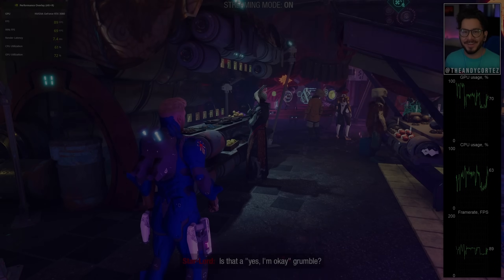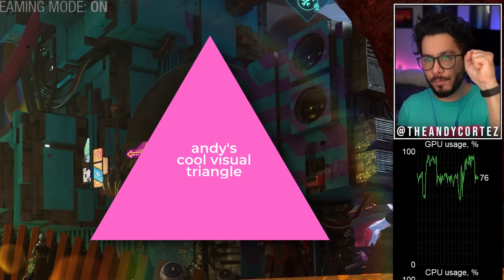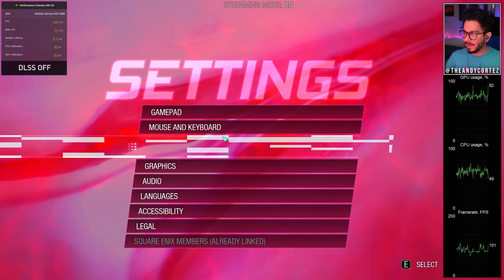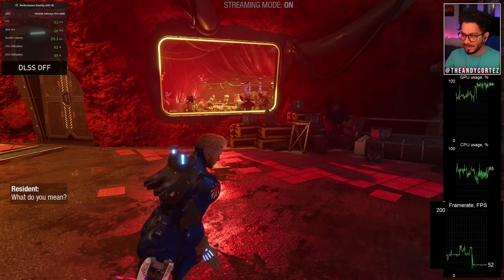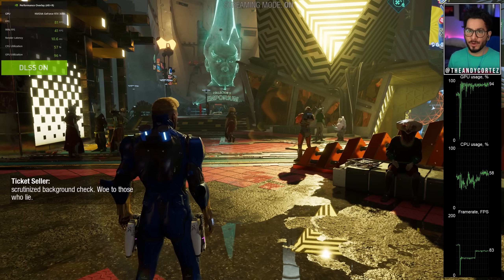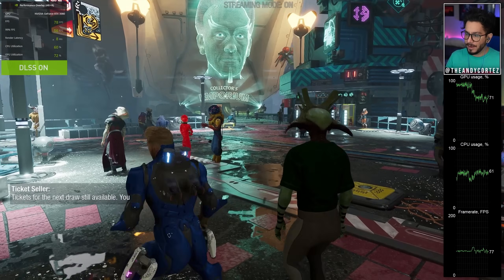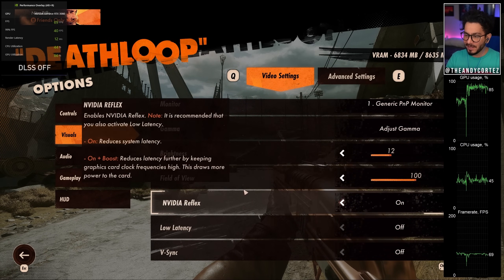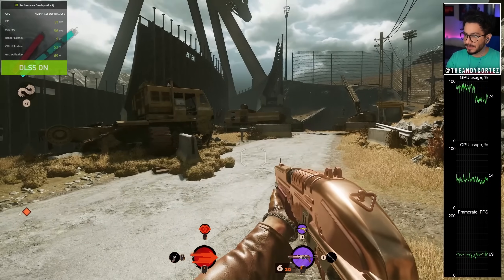Explaining NVIDIA DLSS So You Can Actually Understand It!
Epic Creator Code: KindaFunny

We partnered with NVIDIA GeFoce to help you push your gaming performance, resolution, and graphics quality as high as it’ll go. Andy Cortez is here to show you how NVIDIA DLSS is not just some obscure gaming acronym – it’s a useful PC gaming technology that NVIDIA GeForce RTX gamers can take advantage of in over 140 games!

For years, PC gamers had to find a compromise between their frames per second, their image resolution, and the quality of their gaming graphics. With the AI-powered technology of NVIDIA DLSS, enabled by NVIDIA GeForce RTX GPUs, a growing list of games is allowing you to enjoy the ultimate gaming experience.